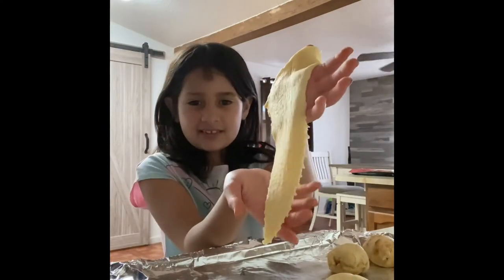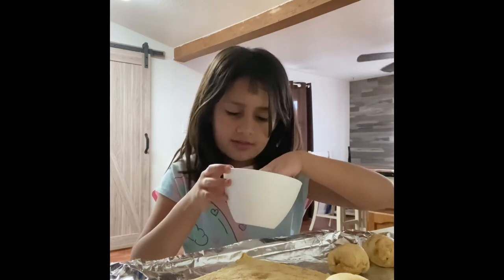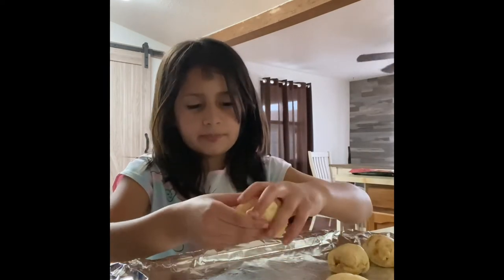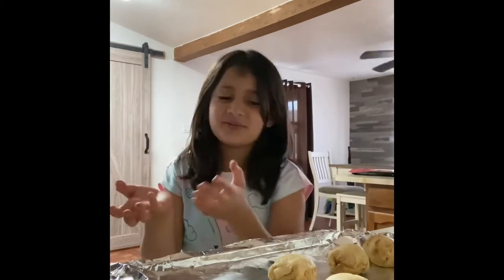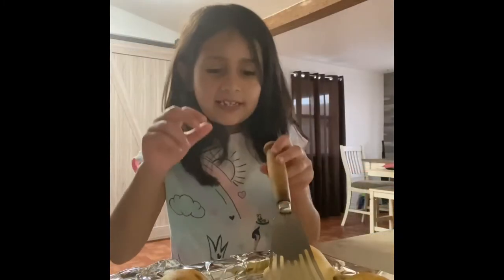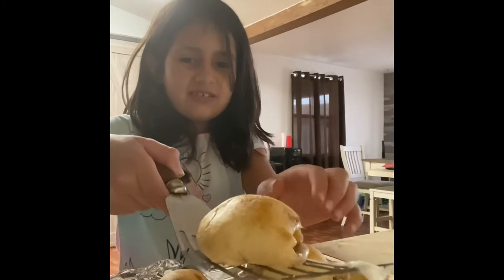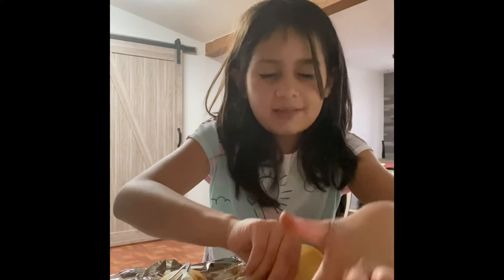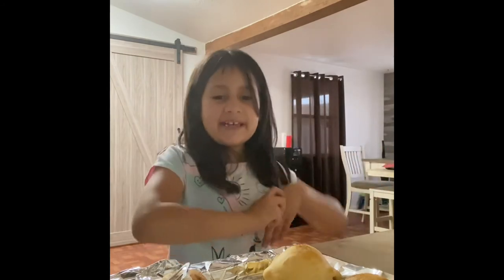BBBaking with BELLA ... Empty Tomb Rolls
Teaching you how I make my yummy Empty Tomb Rolls.